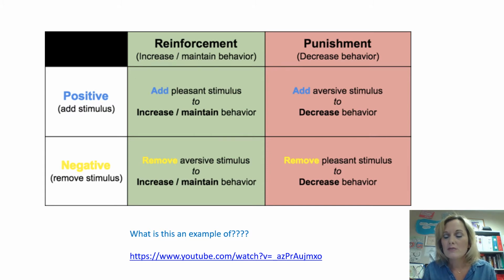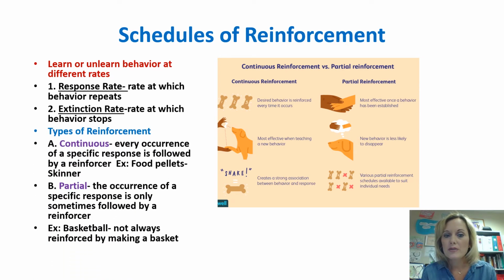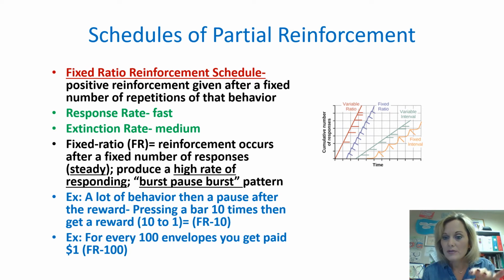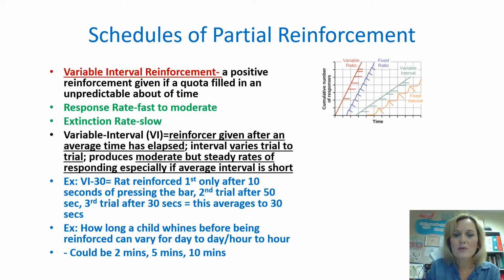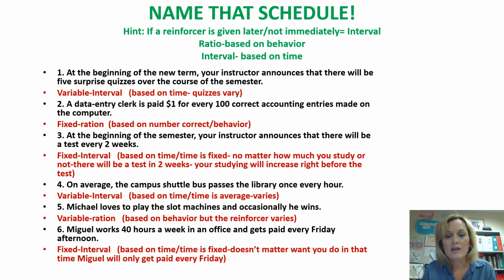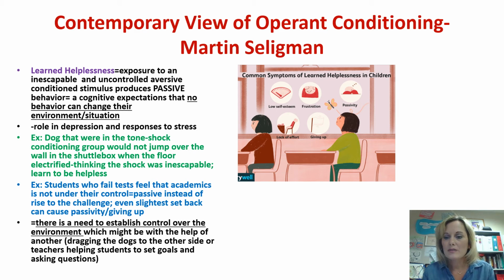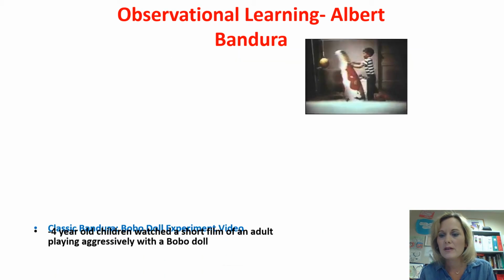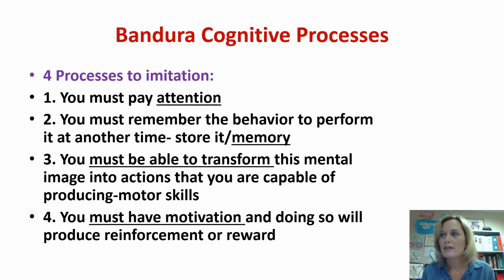Review Contemporary Operant Conditioning & Observational Learning Lesson